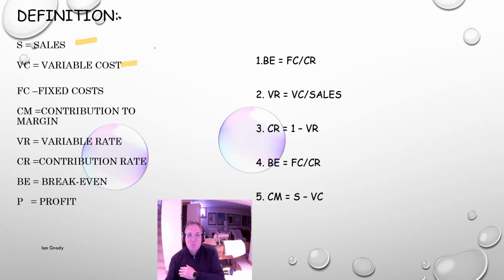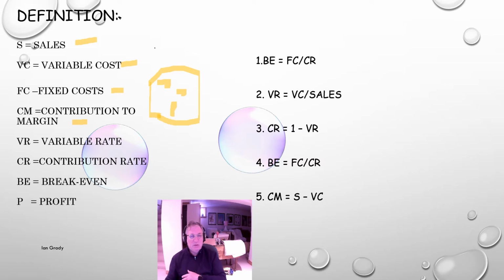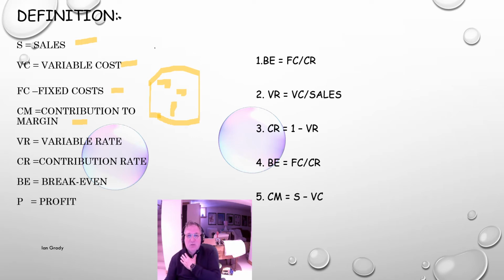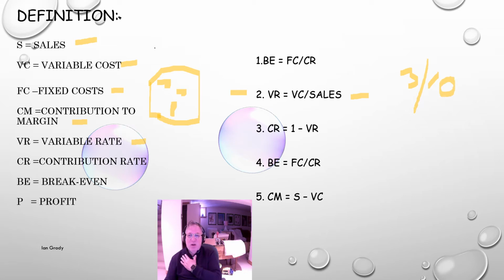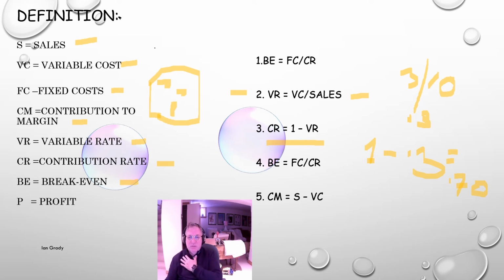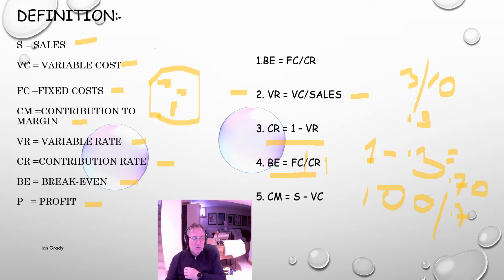test clip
Answering the Break Even Question